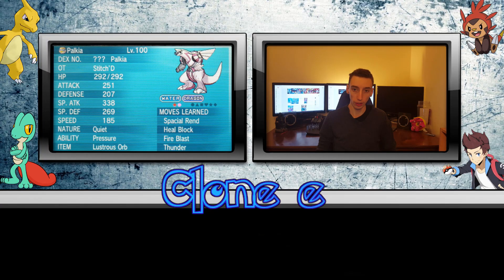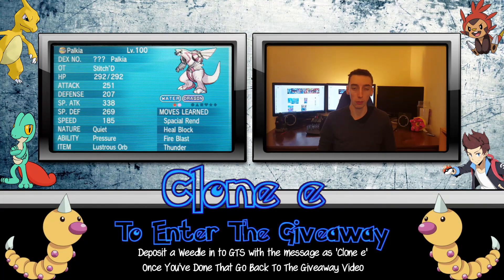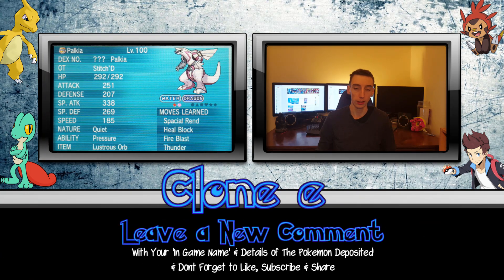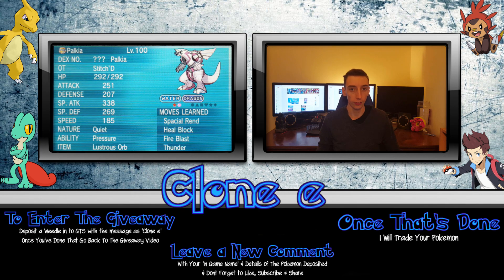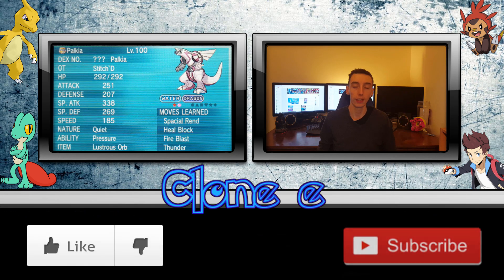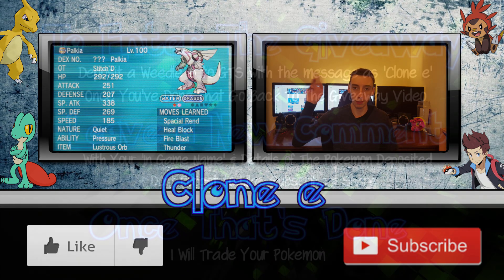(CLOSED) Pokemon GTS Giveaway Team Up. for Shiny palkia Level 100 on Pokemon X Y & ORAS